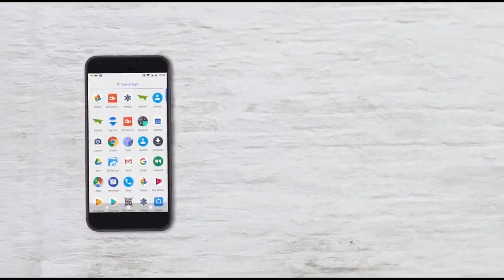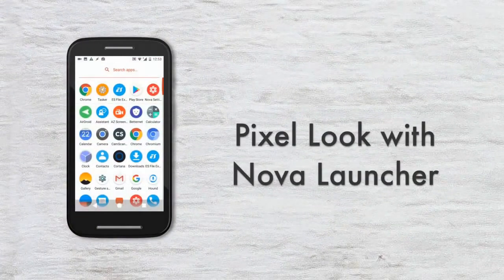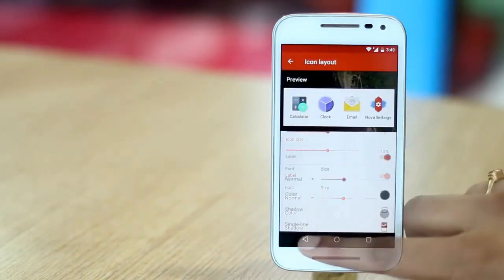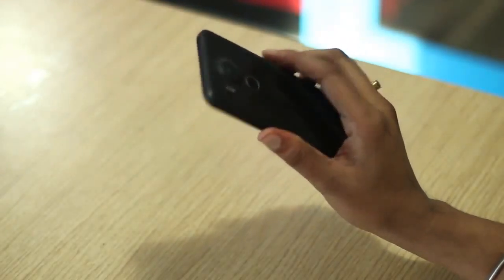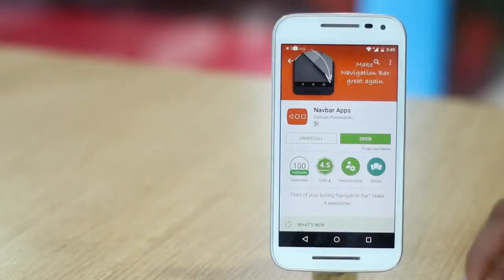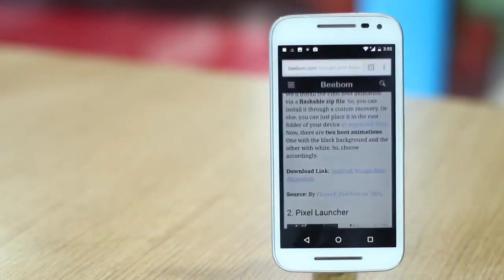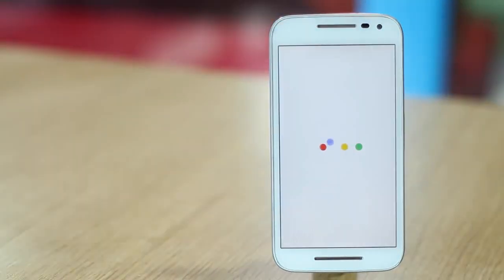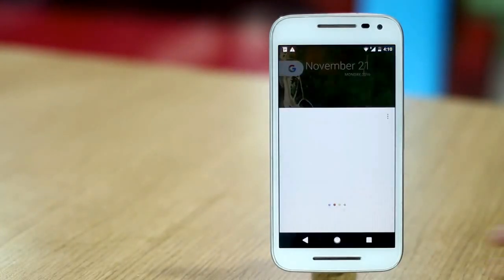Get Pixel Phone Features in any Android Device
Your Mobile phone gets  impressive features. Its camera takes remarkable, detailed photos. It comes with Google Assistant, a virtual assistant tool that’s actually useful.

Free Up Space Through a Quick Shortcut
Customize Your Daily Briefing
Get New Wallpaper Every Day
Play Trivia With Assistant
Access Split Screen Mode
Avoid and Block Spam Calls
Enable Night Light